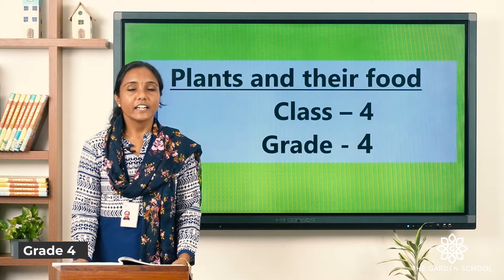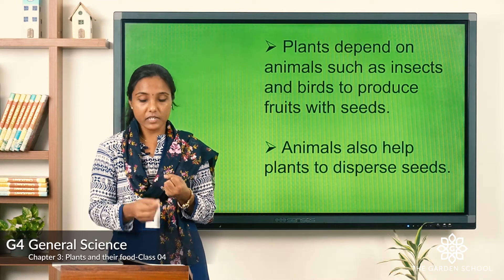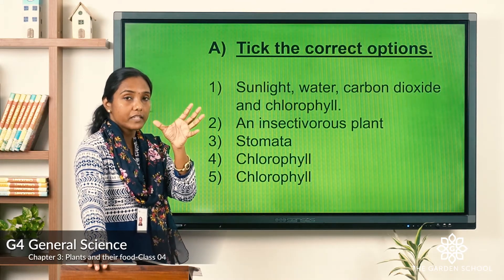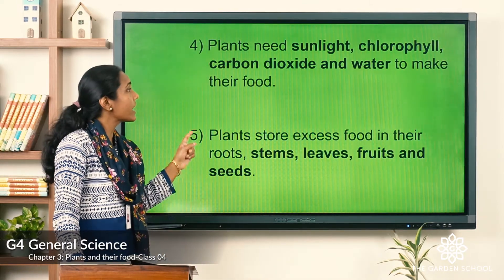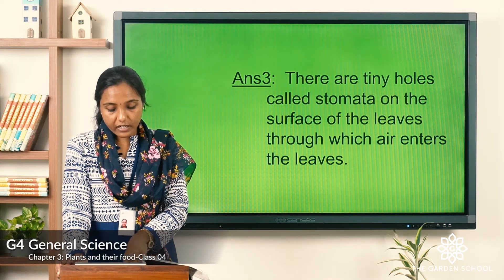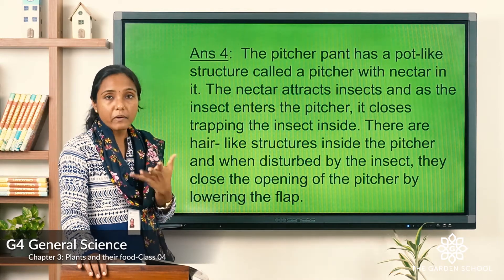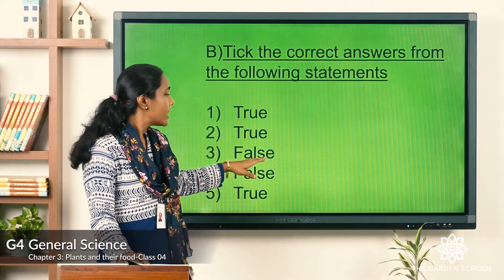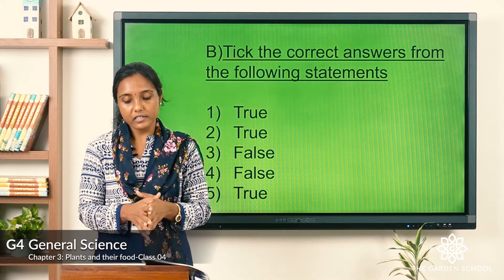Grade 4 General Science Chapter 3 Class 4 Plants and Animals depend on each other and Exercise